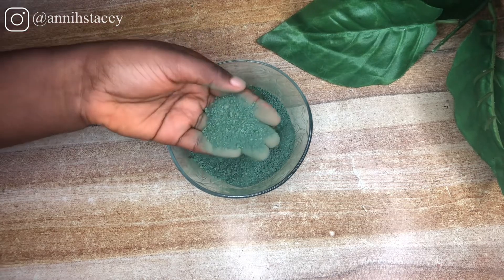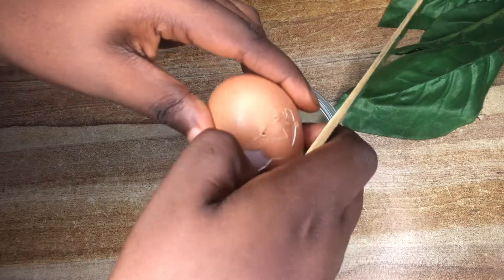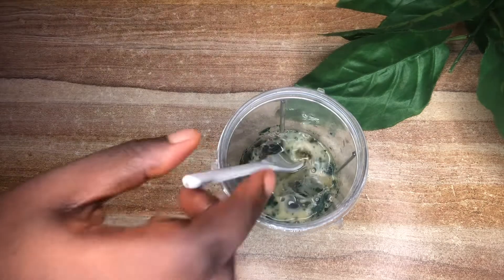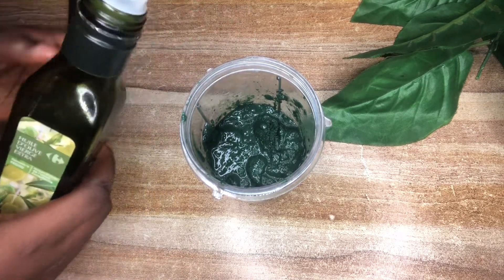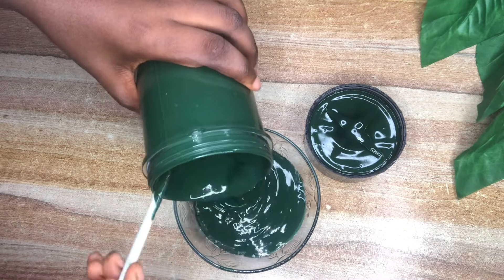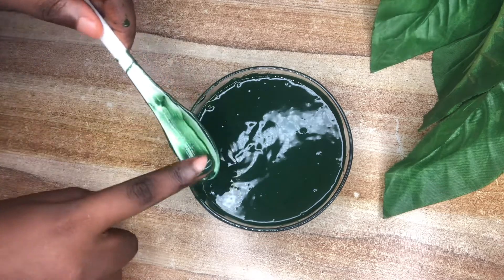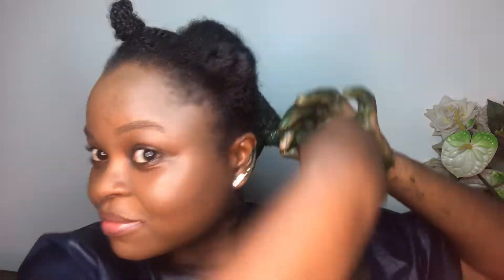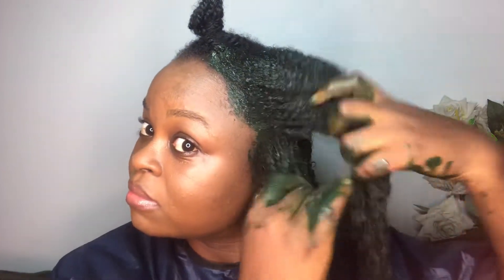MY HAIR GREW LONG ONCE I STARTED USING THIS HAIR MASK | NATURAL HAIR GROWTH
Your hair will never stop growing if you prepare and use this hair growth mask like this.
Hey lovelies I hope you enjoy this simples and rich hair growth mask which you can apply to your hair weekly for massive hair growth.
Grow long and thick hair with this amazing hair growth diy mask .Your hair will never stop growing with this Spirulina and eggs  hair mask.

• Green Spirulina

• Blue Spirulina

Hair dressing cape